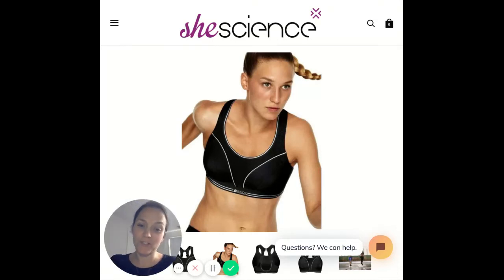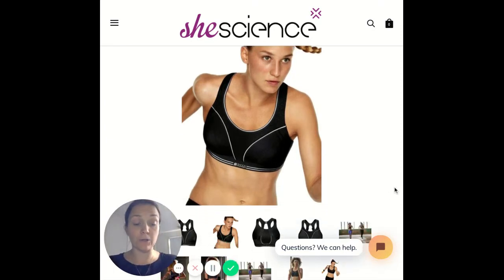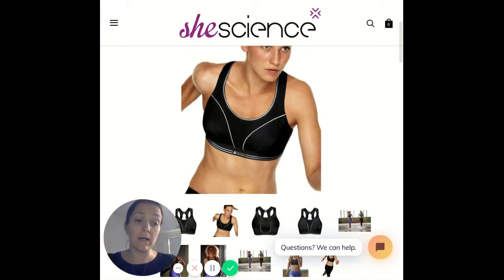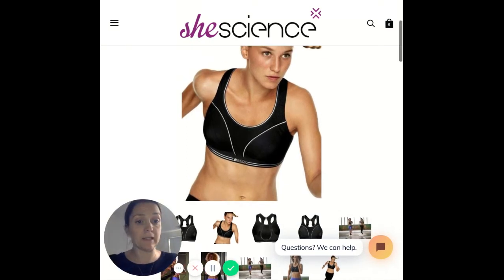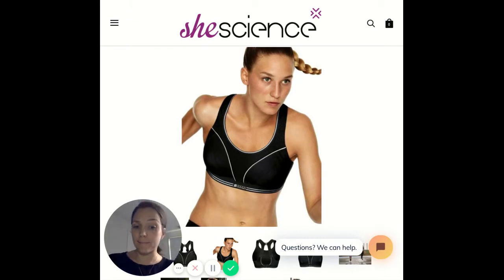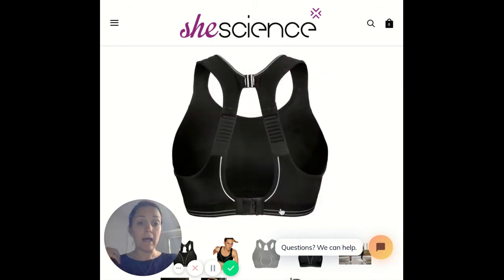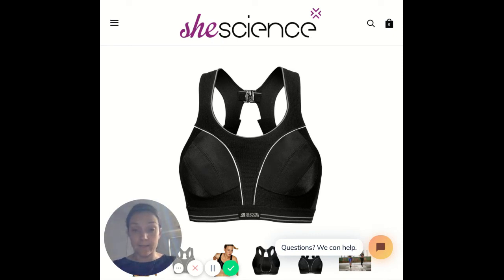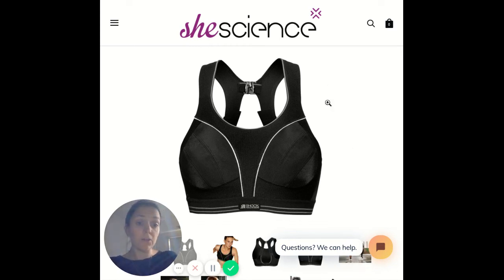Ultimate Run Bra, She Science, Sports Bra Store Australia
Shop the Ultimate Run Bra